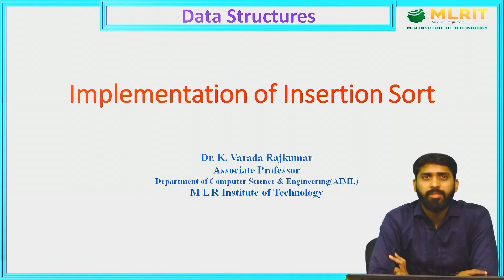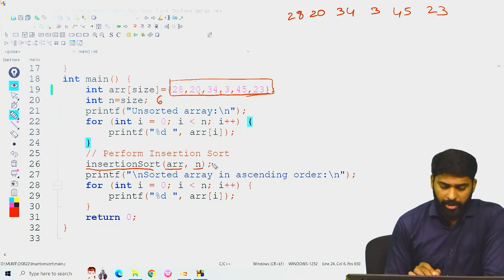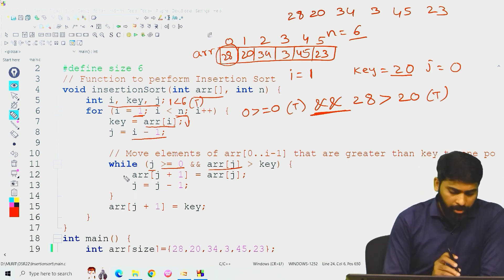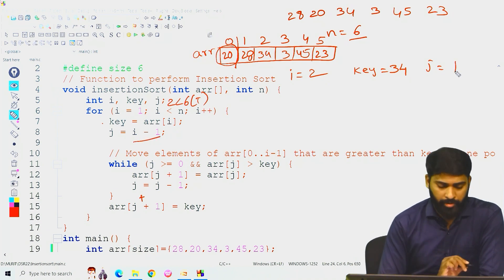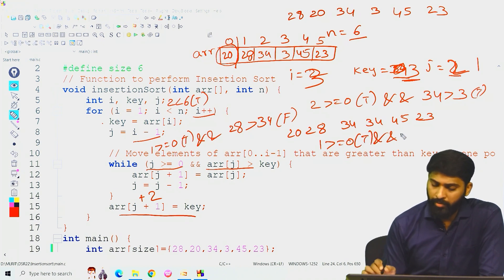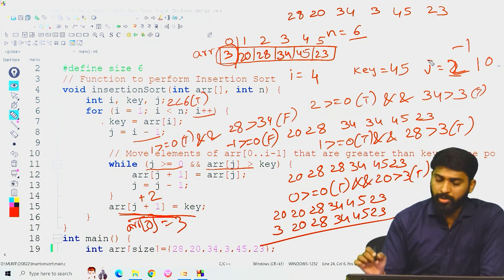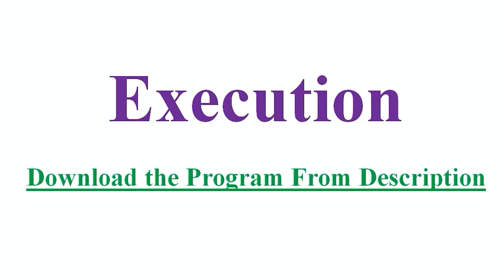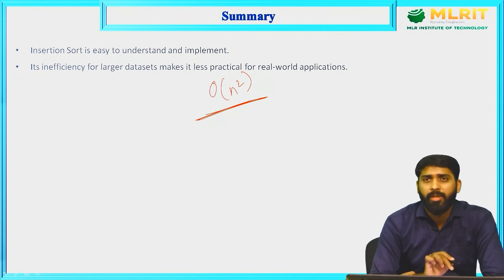LEC44|Data Structures| Implementation of Insertion Sort By Dr.K. Varada Rajkumar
Hyderabad.